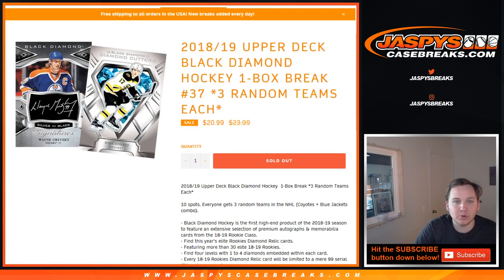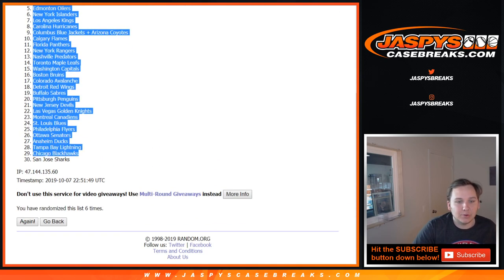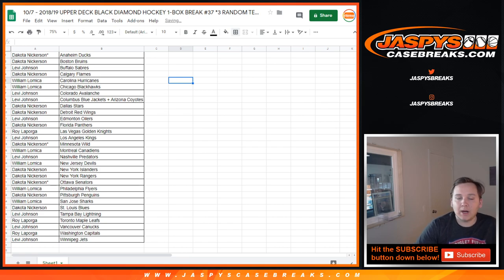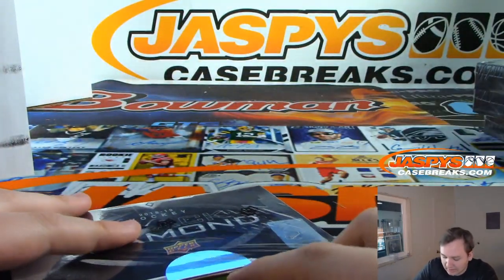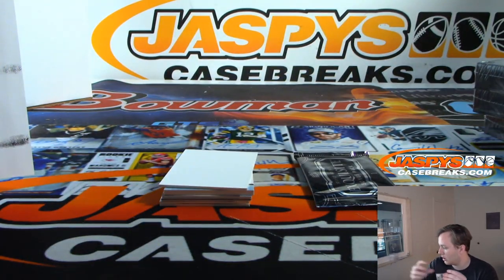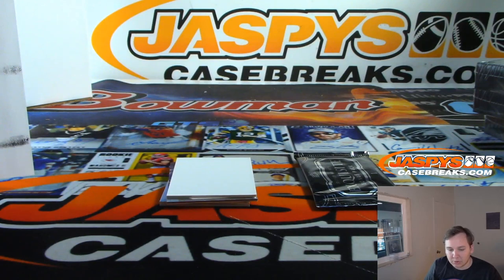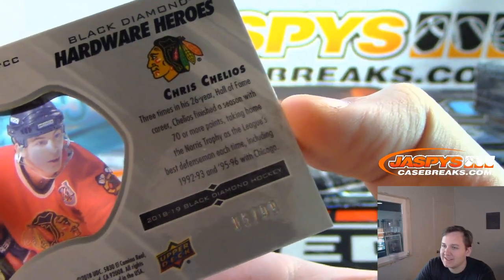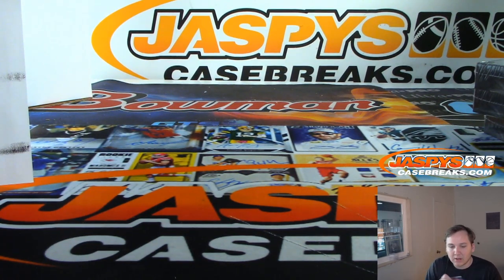10/7 - 2018/19 Upper Deck Black Diamond Hockey 1-Box Break #37